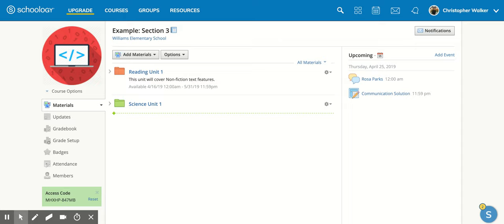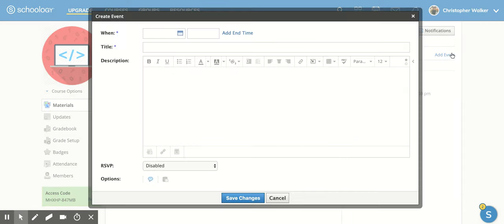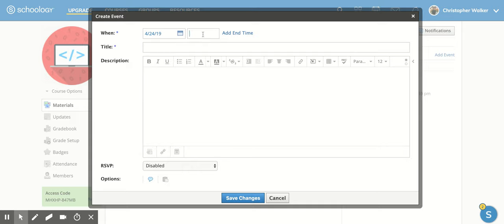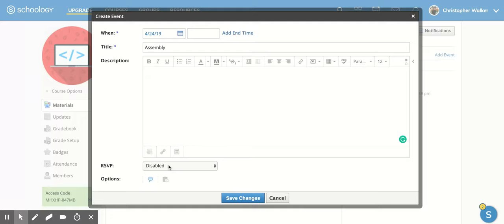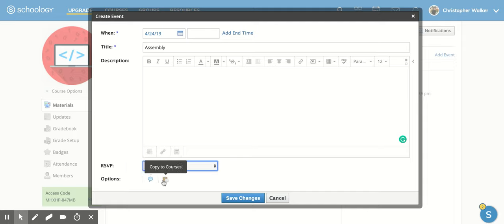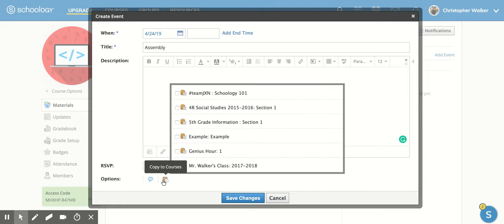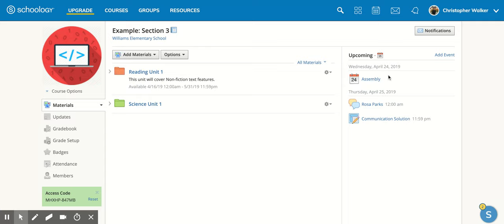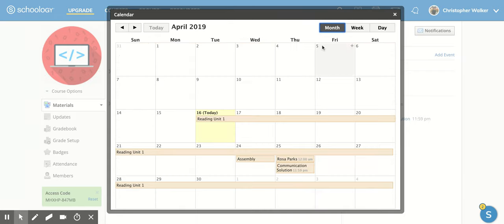Schoology: How to Add an Event to your Calendar